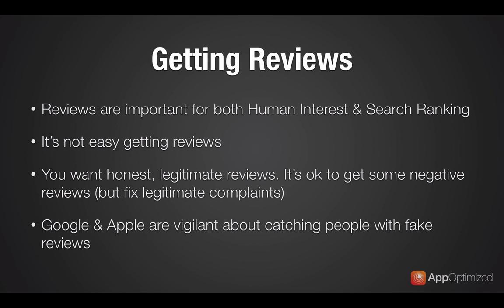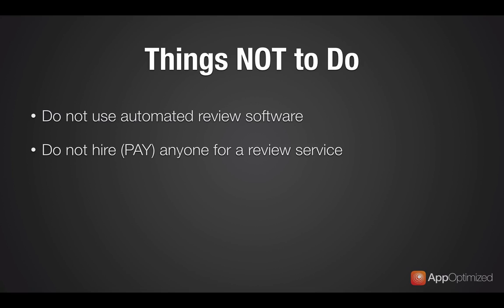020 How to Get Ratings Reviews to Snowball Downloads